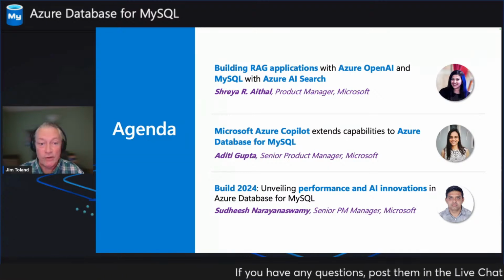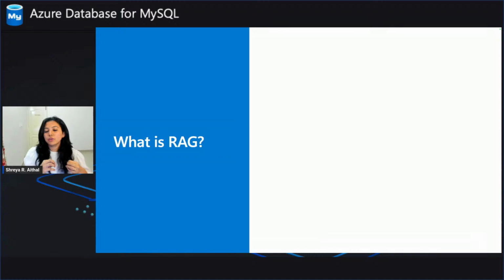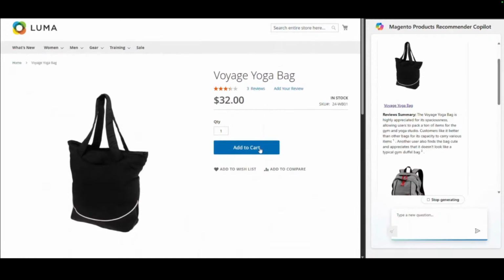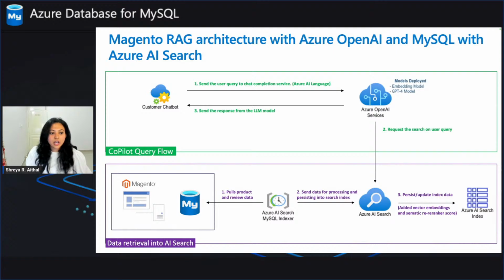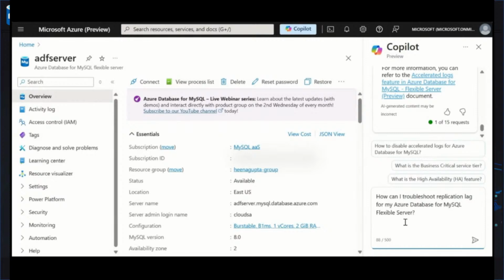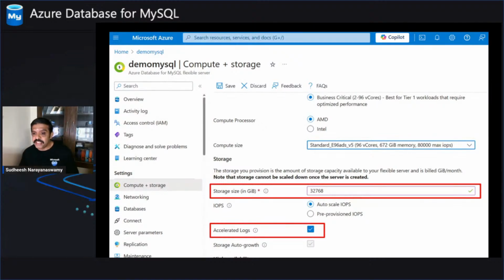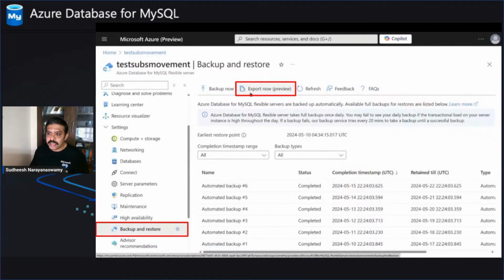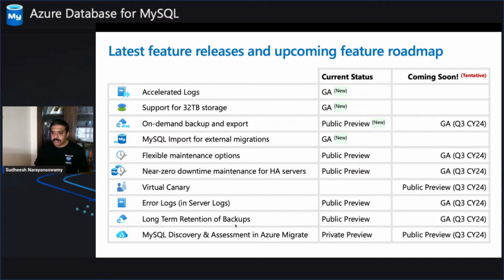Azure Database for MySQL - Monthly Webinar (Jun 2024) | AI Edition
Join this month's Azure Database for MySQL live webinar for a special AI edition! Learn about the latest AI and performance innovations in Azure Database for MySQL, which will assist you in building intelligent applications.

0:00 Agenda
1:37 “Building RAG applications with Azure OpenAI and MySQL with Azure AI Search” – Shreya R. Aithal, Program Manager, Microsoft
18:23 " Microsoft Azure Copilot extends capabilities to Azure Database for MySQL” – Aditi Gupta, Senior Program Manager, Microsoft
25:00 "Build 2024: Unveiling performance and AI innovations in Azure Database for MySQL" - Sudheesh Narayanaswamy, Senior PM Manager, Microsoft